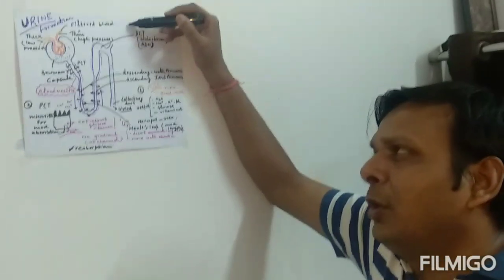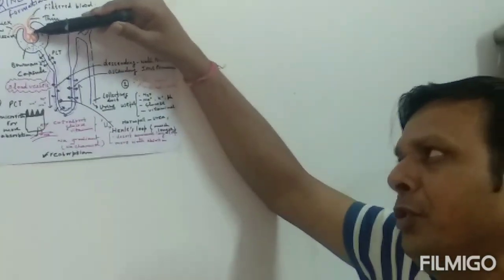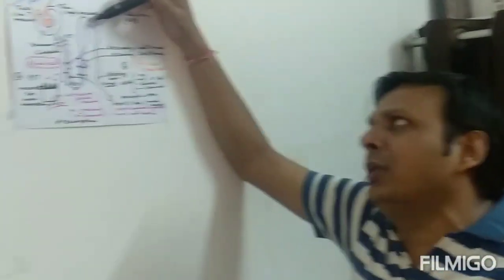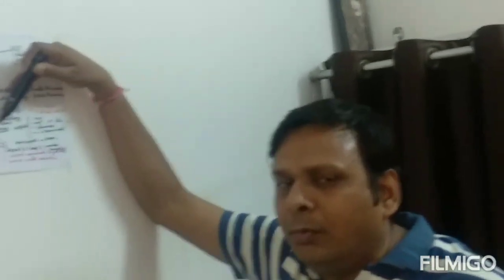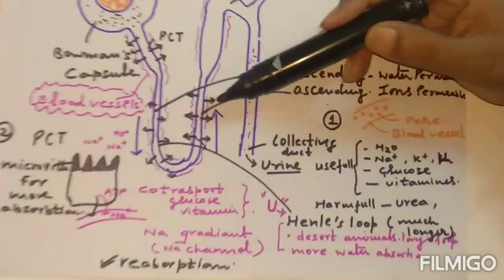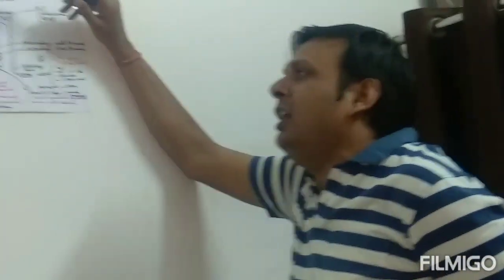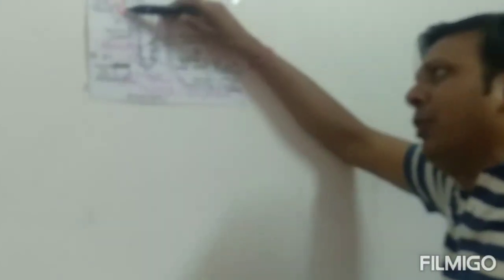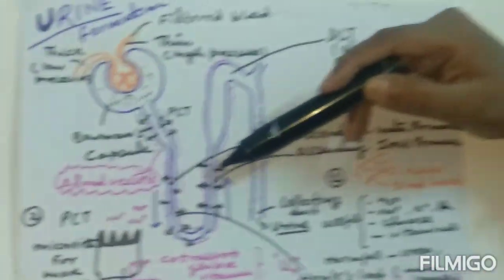Excretory system 2